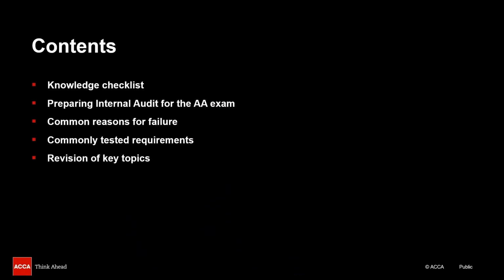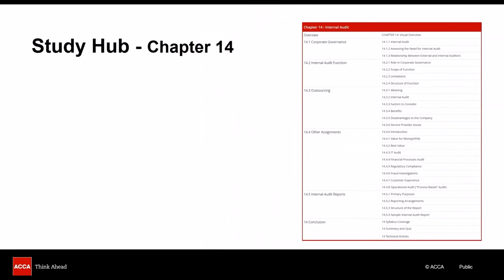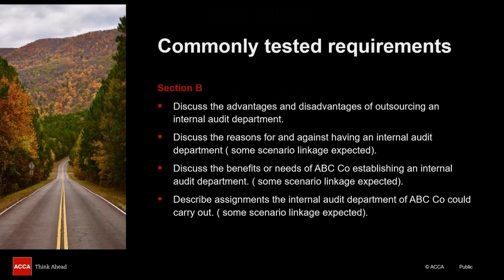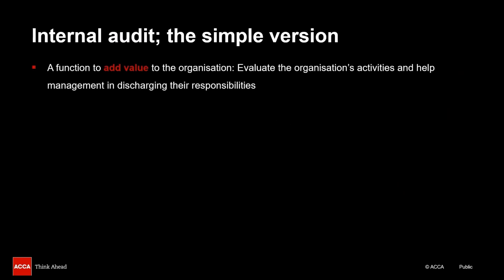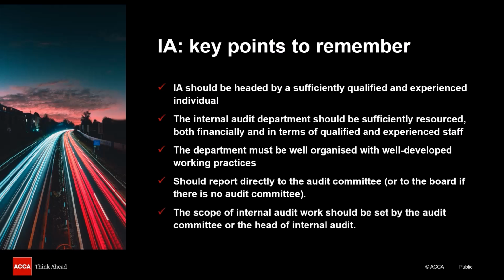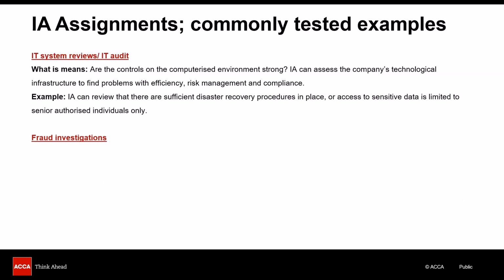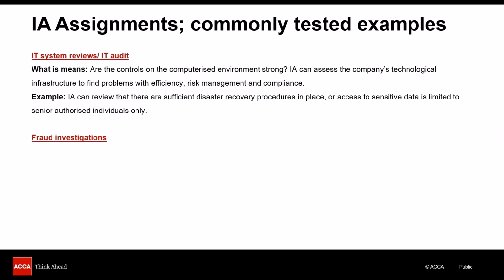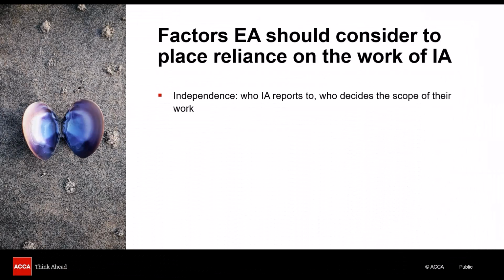AA Topic Explainer: Internal Audit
In this video, expert tutor Affaf Noor unpacks the topic of Internal Audit.